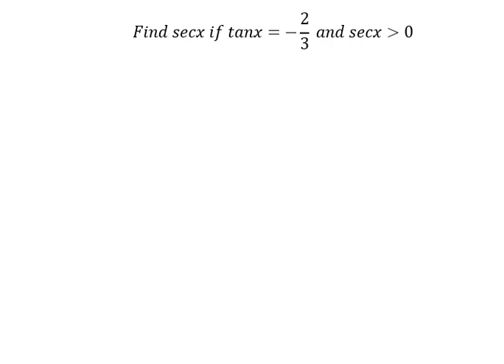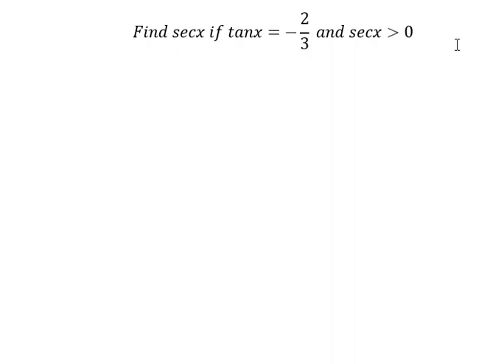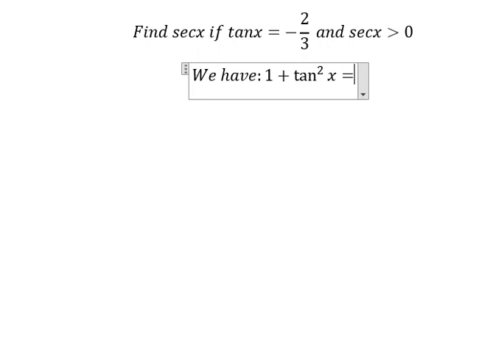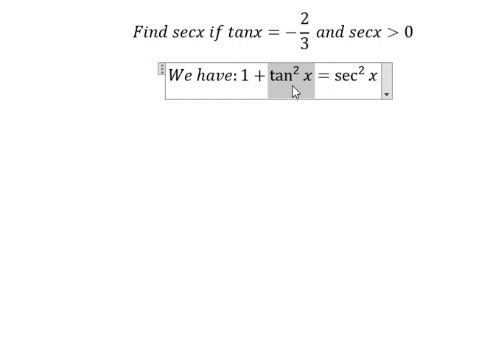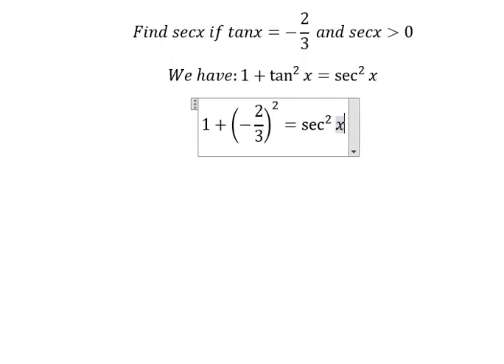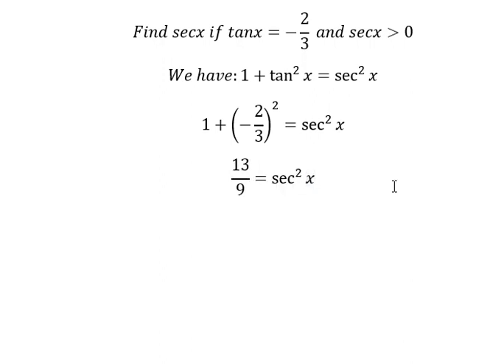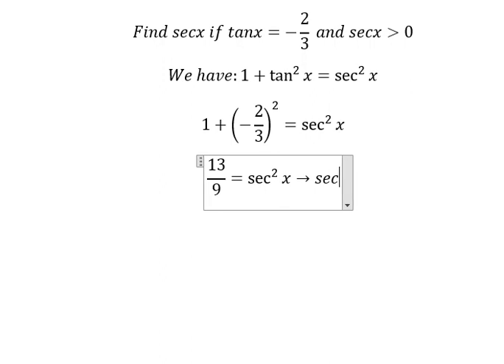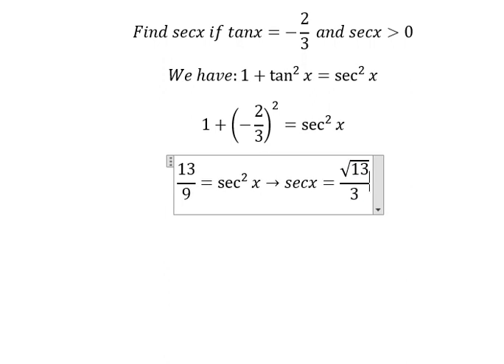Calculus Help: Integral Find secx if tanx= -2/3 and secx are positive 0 - Techniques - Solved!!